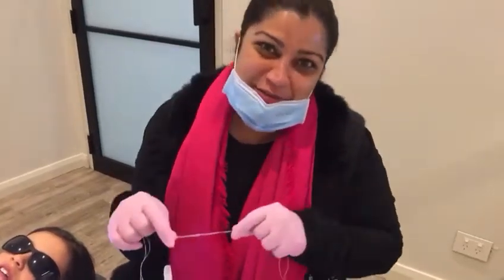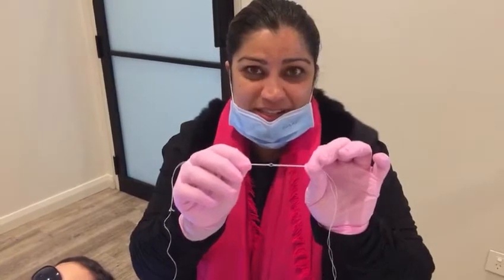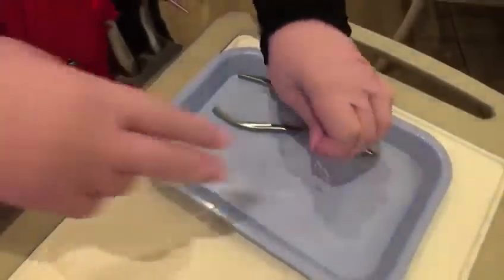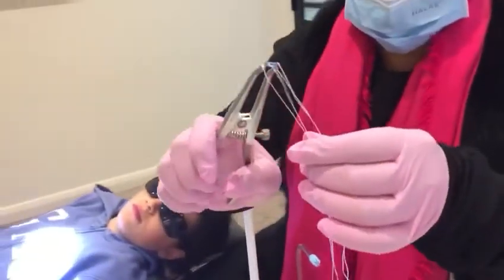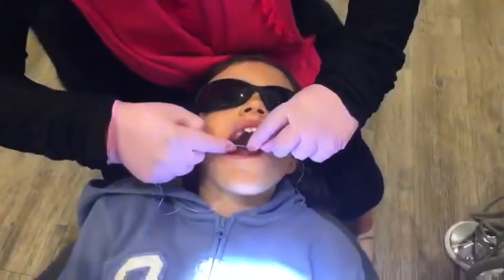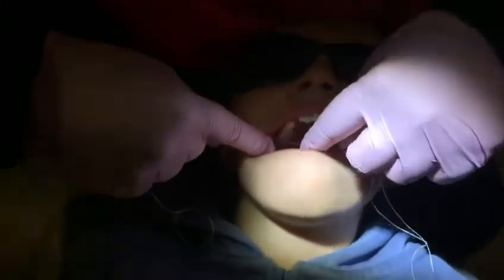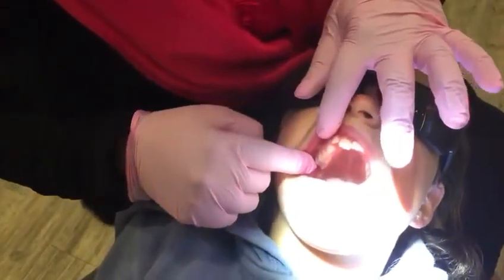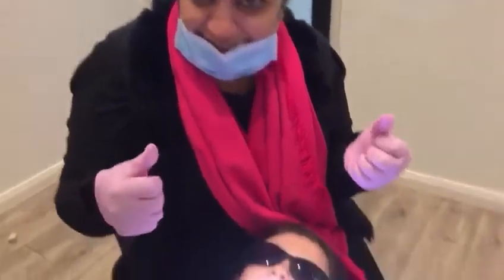Orthodontic separator placement tips before banded RME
Dr Vandana Katyal, Specialist Orthodontist at CCC Smiles Mosman Sydney shares her clinical pearls on how to place a separator before cementing a rapid maxillary expander device.